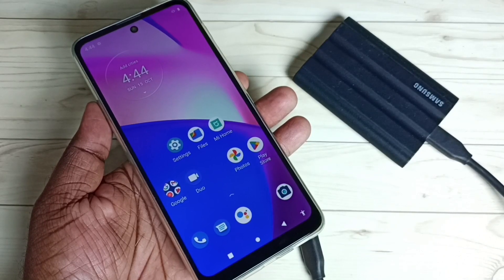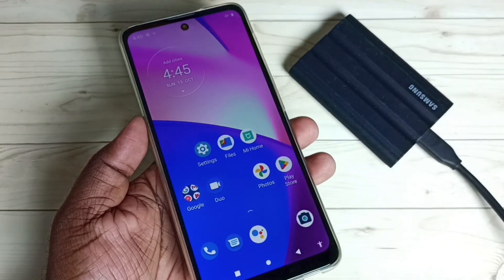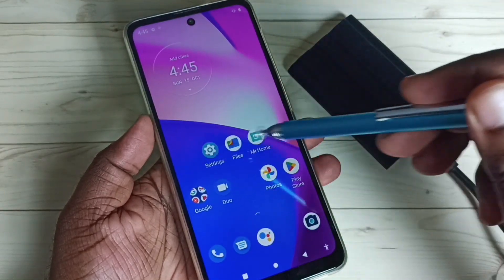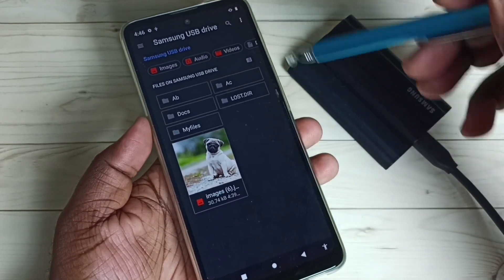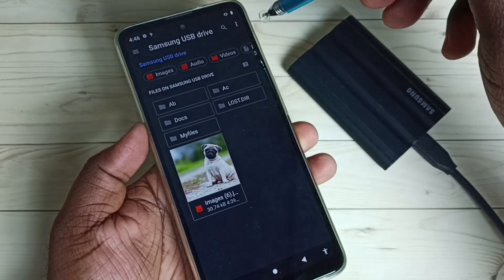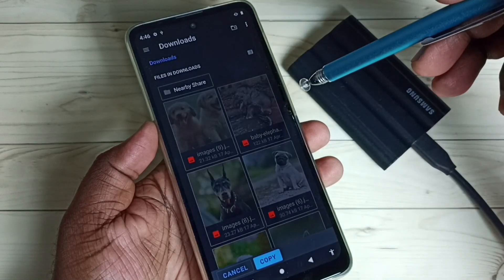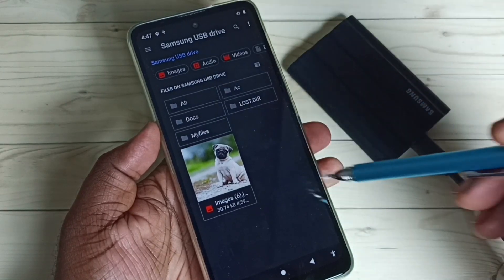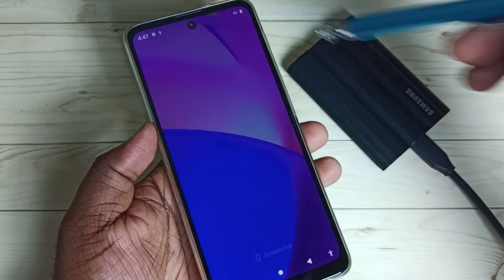How to Hide Folder or File in SSD Storage / Pendrive / USB Flash Drive using MOTOROLA MOTO Phone